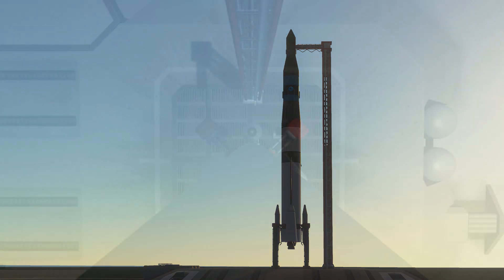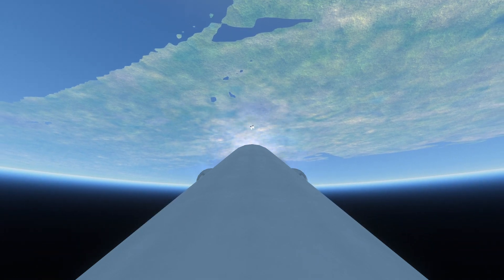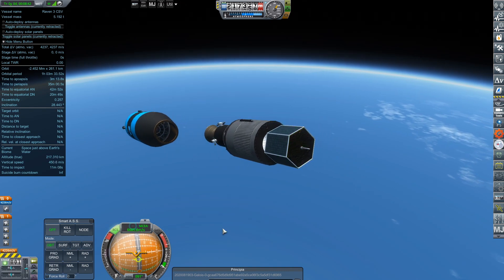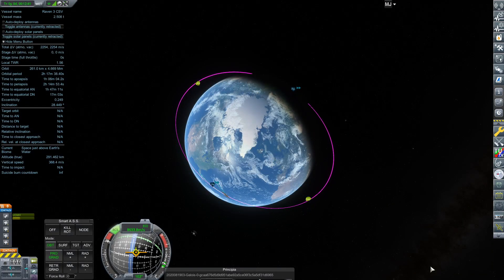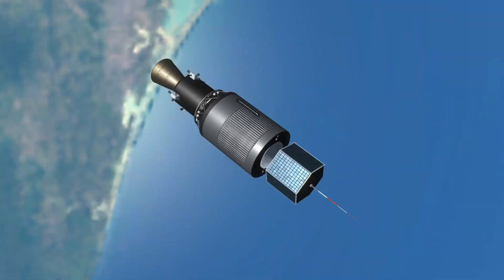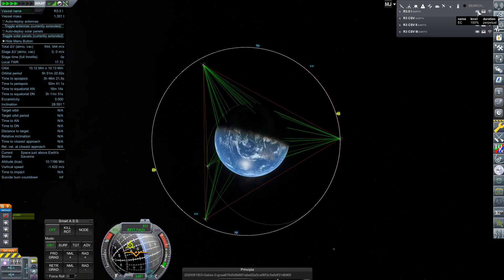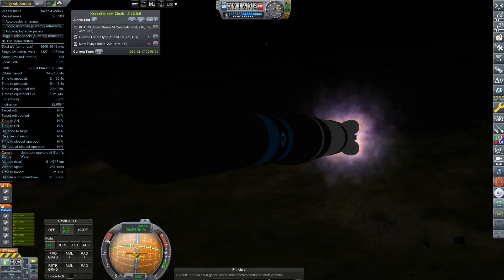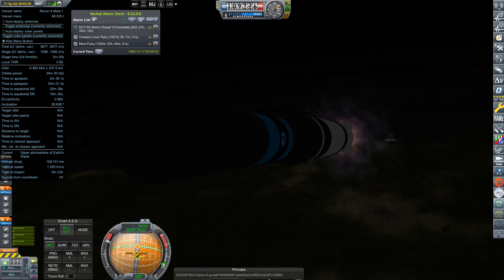The First Mars Probe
Today we launch up a crude relay network into LEO as well as a single flyby probe to Mars!

(Kerbonaut Status)

Music: "Under The Stars" by Ton in Ton, "Trauma" by FAYZED, & "Buzz Aldrin: Poster Boy for Second Place" by The Wonder Years

000_ClickThroughBlocker
000_TexturesUnlimited
000_Toolbar
000_ToolbarControl
AJE
AviationLights
B9_Aerospace_ProceduralWings
B9PartSwitch
BahaSP
CameraTools
CommunityResourcePack
ConformalDecals
ContractConfigurator
CustomBarnKit
DeadlyReentry
DistantObject
DMagicOrbitalScience
DMagicScienceAnimate
EngineGroupController
EnvironmentalVisualEnhancements
FerramAerospaceResearch
Firespitter
FShangarExtender
HullCameraVDS
JanitorsCloset
KAS
KerbalConstructionTime
Kerbalism
KerbalismConfig
KerbalJointReinforcement
KIS
Kopernicus
kOS
KRASH
KS3P
KSCSwitcher
KSPWheel
MagiCore
MechJeb2
ModularFlightIntegrator
ModularLaunchPads
N9SA (my own flags and textures)
PatchManager
PlanetShine
Principia
ProceduralFairings
ProceduralParts
ProjectManager
RCSBuildAid
RealAntennas
RealChute
RealFuels
RealHeat
RealismOverhaul
RealPlume
RealSolarSystem
RetractableLiftingSurface
ROCapsules
RoEngines
ROLib
ROSolar
ROTanks
RP-0
RSSDateTime
RSS-Textures
RSS-Tweaks (Rings for Uranus)
RSSVE
SaturableRW
SCANsat
scatterer
Serialblack_Cfg (custom .cfg for lights and robotics)
Shabby
ShipManifest
SmokeScreen
SolverEngines
Squad
SXT
TestLite
TextureReplacer
TriggerTech
TURD
VenStockRevamp
WasdEditorCamera
ModuleManager.4.0.3.dll